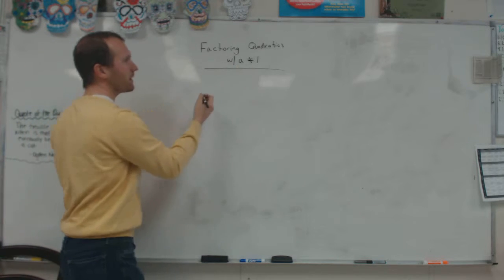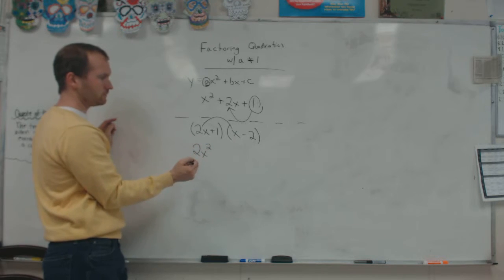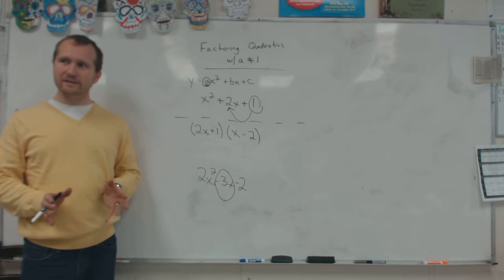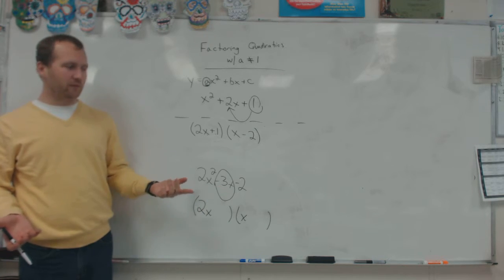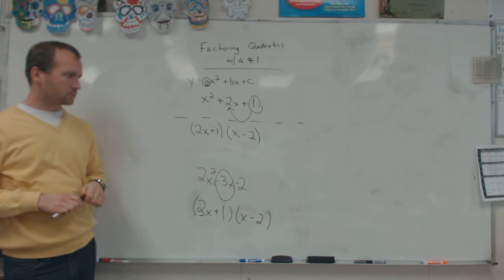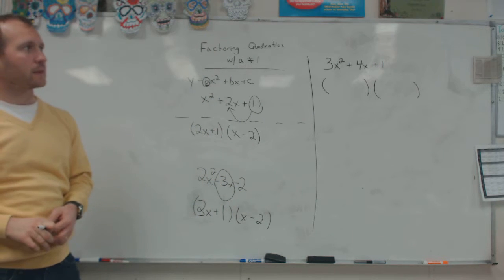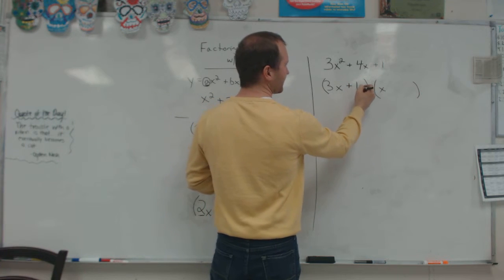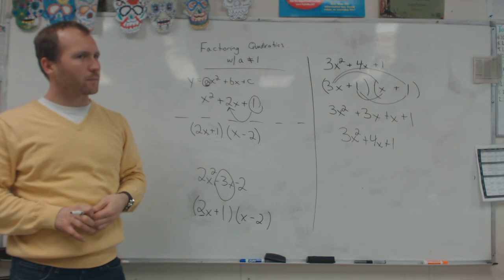1 16 Nate Quick Intro to Quadratics with a not 1